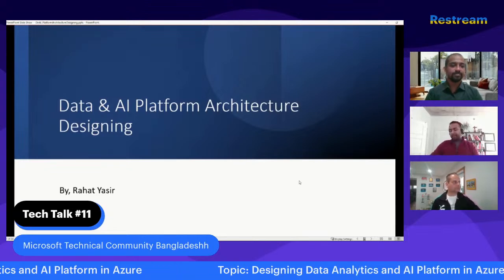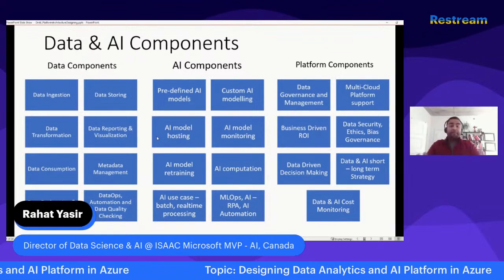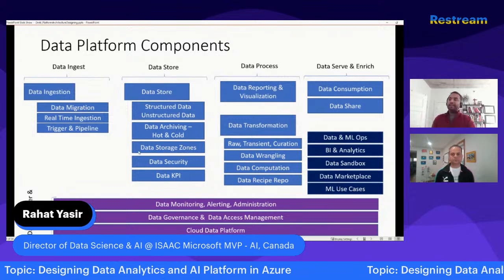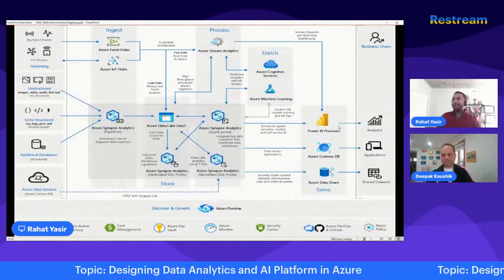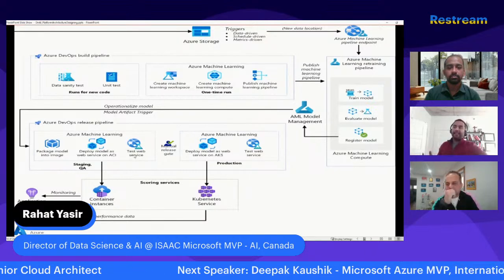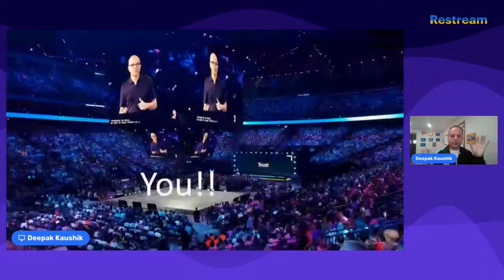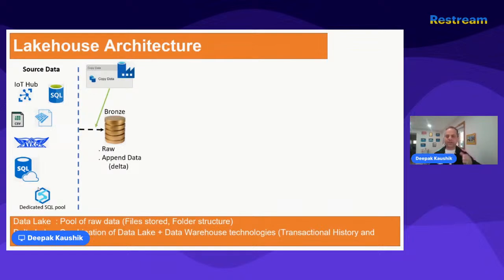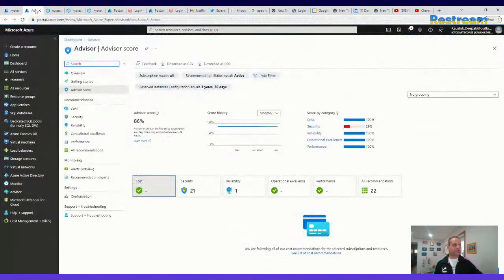Tech Talk, Episode #11: Designing Data Analytics and AI Platform in Azure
Topic: Designing Data Analytics and AI Platform in Azure

Speakers:

Rahat Yasir
Director of Data Science & AI @ ISAAC
Microsoft MVP - AI, Canada

Deepak Kaushik
Azure ArchitectAzure Architect
Capgemini
Microsoft MVP, Canada